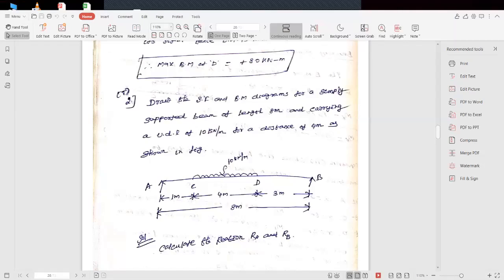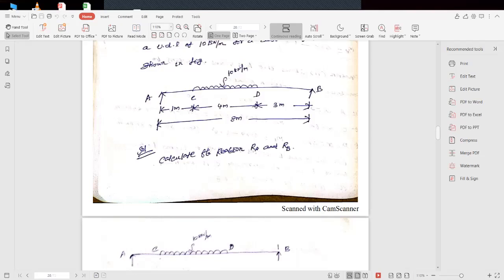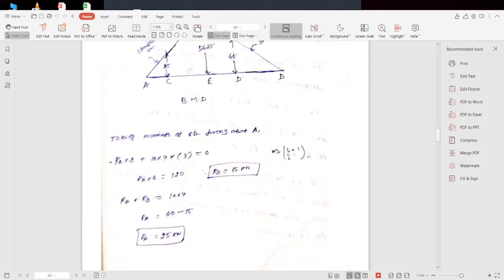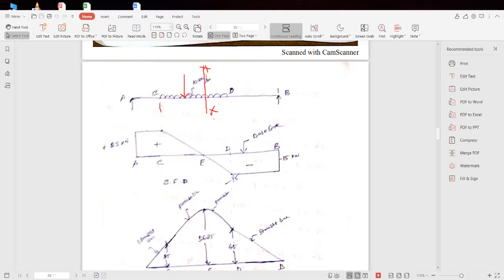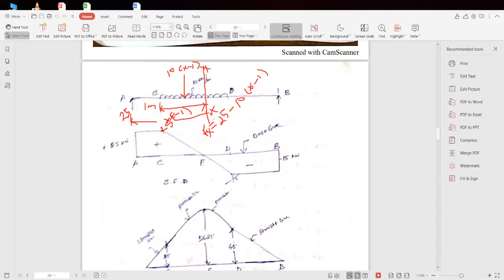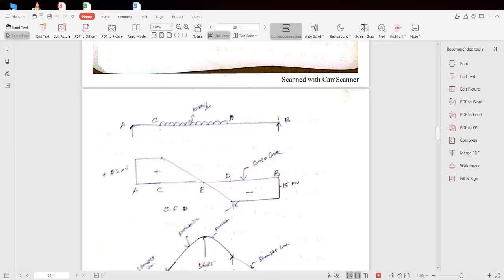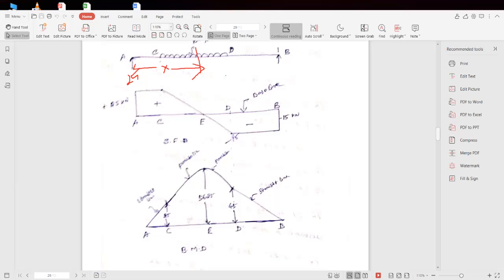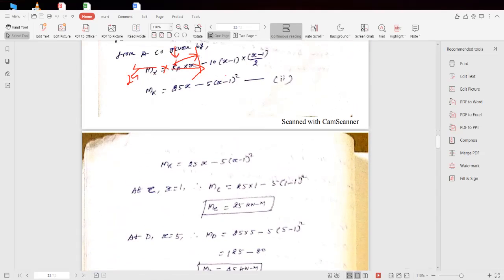SM I UNIT 2 LECTURE 7 Cont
SM I UNIT 2 LECTURE   7 Cont SFD AND BMD FOR SS BEAM WITH UDL